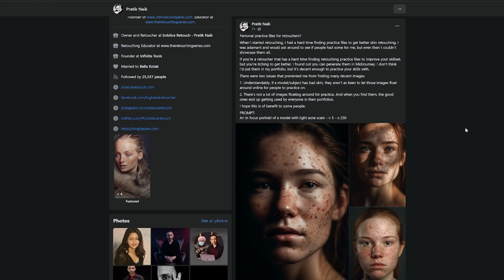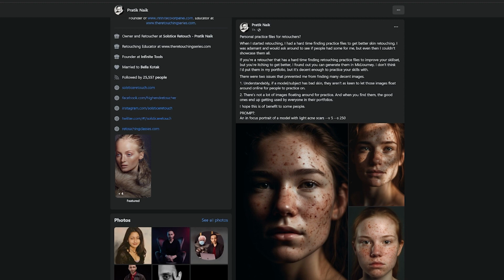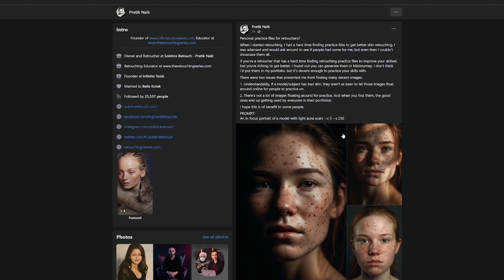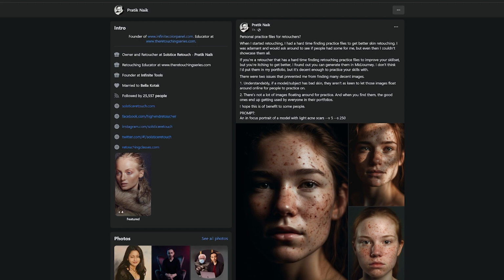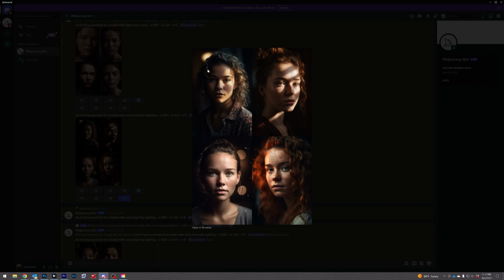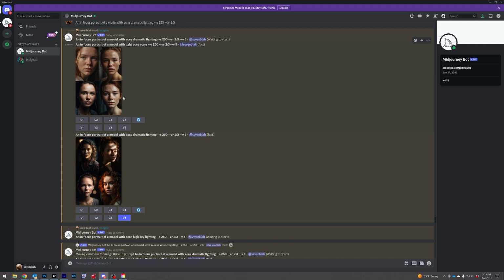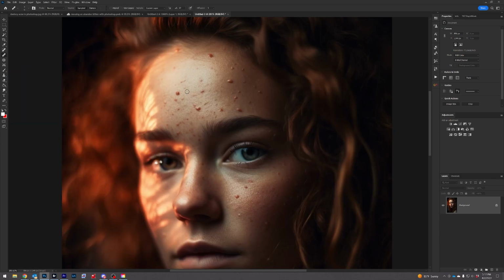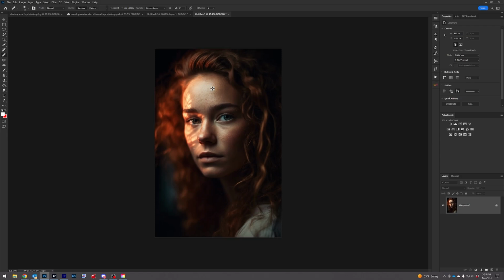Did Pratik Naik just solve retouching's biggest problem?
Ever wonder how to get better at photo editing? This video shows how Pratik Nayak's idea of personal practice files can seriously improve your skills. We discuss how to use photoshop for efficient graphic design and image editing, making your photoshop editing workflow smoother than ever. Learn photoshop with these amazing new resources!